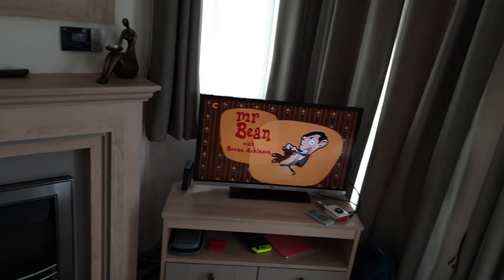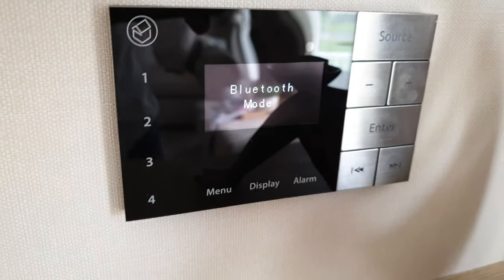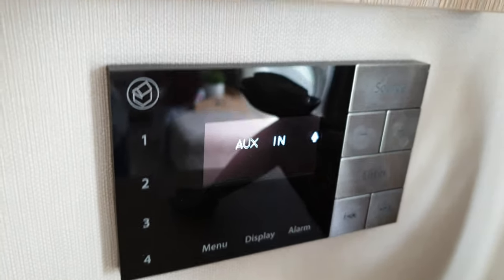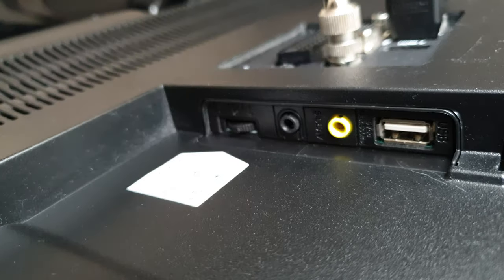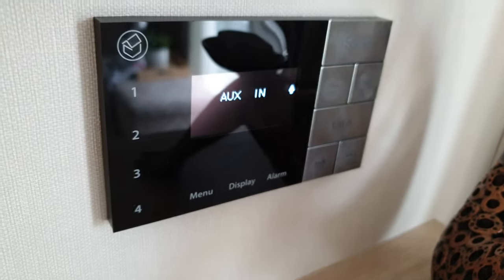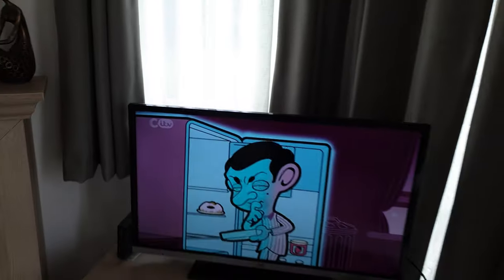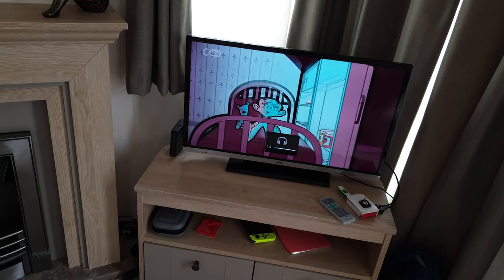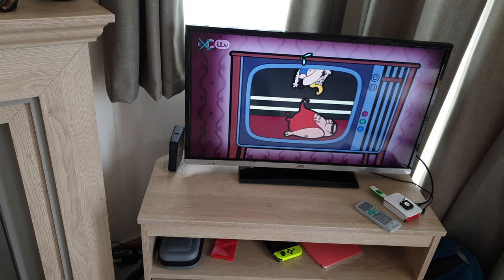How to get great sounding TV in a caravan! Look out for this control panel ... 🔊🔊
Modern static caravans can come with some decent audio, if you know where to look & aren't afraid to plug it into your TV. Compared to the audio you'll get from the TV itself, using the aux cable into a ceiling-mounted speaker system gives an amazing improvement in sound quality!